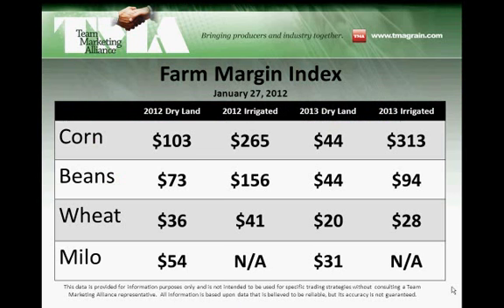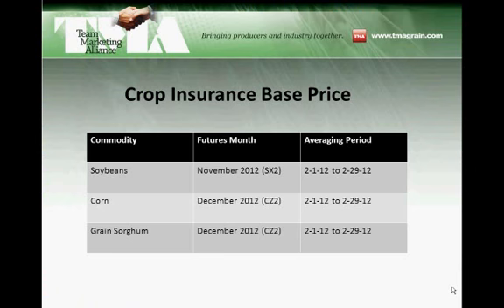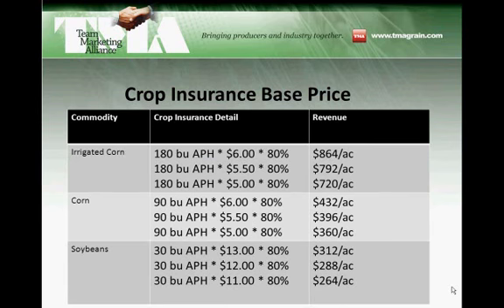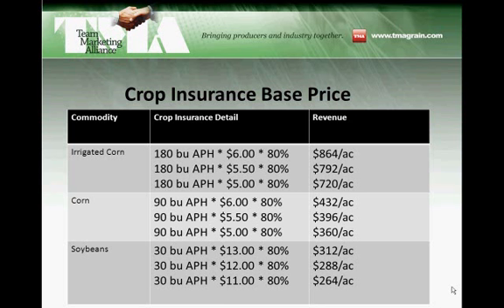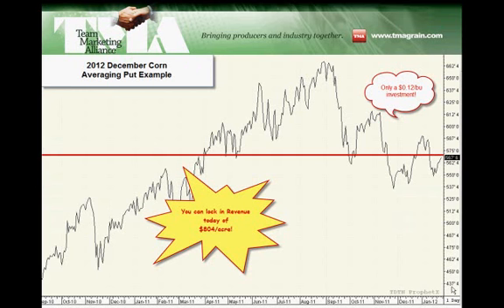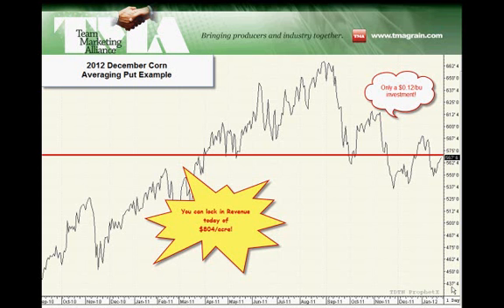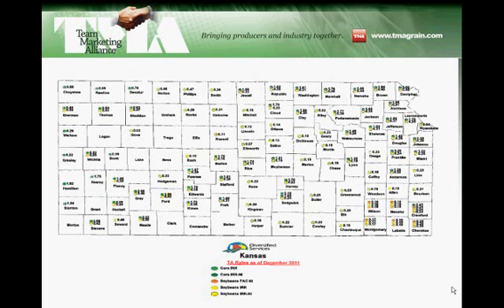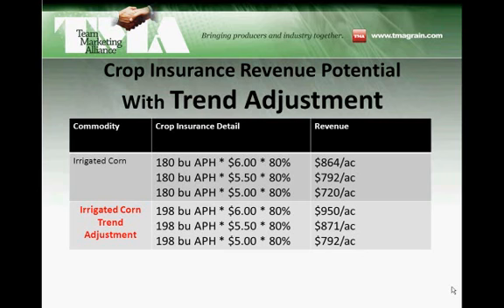Farm Margin Talk Version 2 1-27-12.wmv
TMA's Devin Schierling discusses how crop insurance base prices and trend adjustments can affect your coverage in this week's edition of Farm Margin Report.